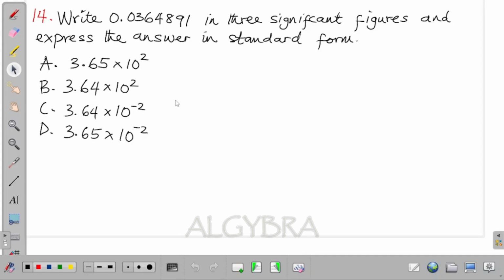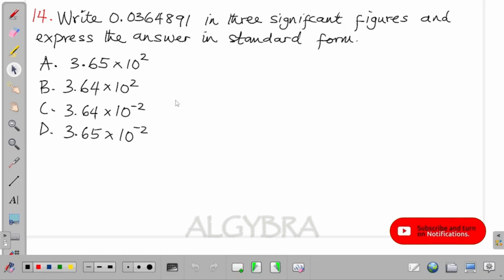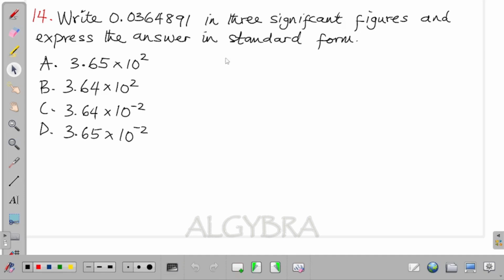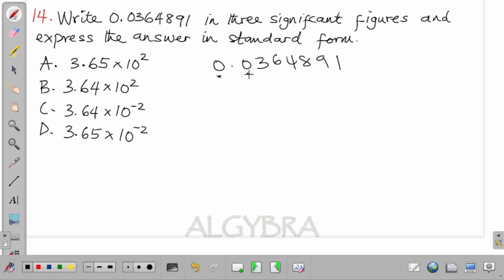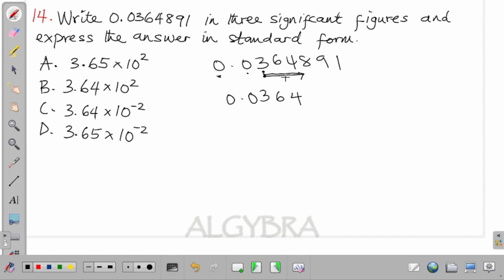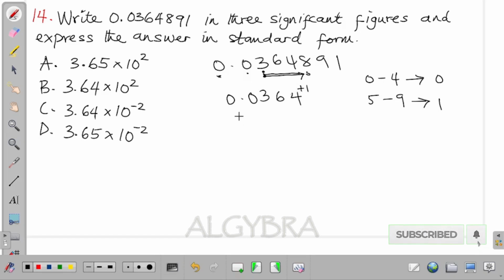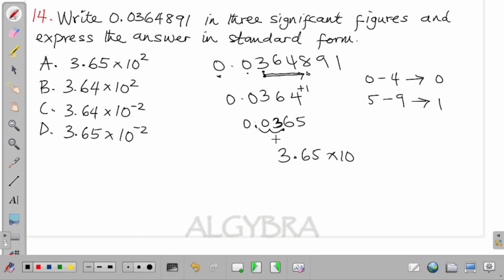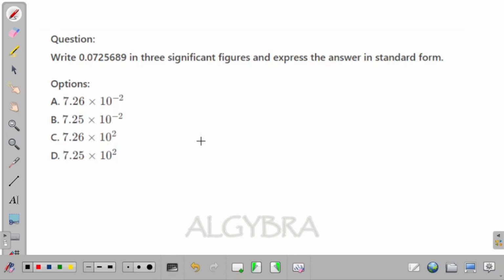WAEC 2025 Maths OBJ Q14: Significant Figures & Standard Form (Approx & Scientific Notation)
Hello Algybra precision seekers! 👋 In this video, we're diving into Question 14 from the WAEC 2025 Mathematics Objective paper. This problem tests your understanding of two crucial concepts: rounding to significant figures and expressing numbers in standard form (scientific notation). It's all about handling numbers accurately and efficiently!

Understanding significant figures is vital for scientific and practical calculations, ensuring you present data with the correct level of precision. Standard form is equally important for working with very large or very small numbers, making them easier to read and calculate. Whether you're a student preparing for your WAEC exams, revising approximation techniques, or just looking to master scientific notation, this tutorial is perfect for you! We'll guide you step-by-step through identifying significant figures, rounding rules, and converting numbers into standard form.

If you find this video helpful, please give it a thumbs up, share it with anyone who needs help with number representation, and subscribe to Algybra for more clear and concise math explanations and WAEC exam solutions! Let's get precise with numbers! 📈🔬